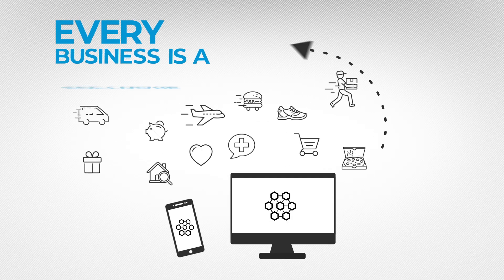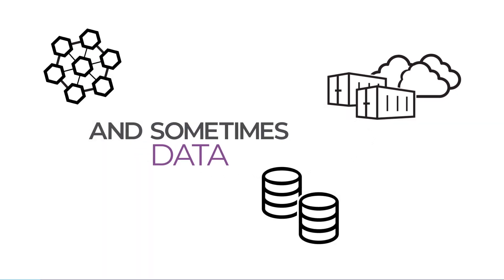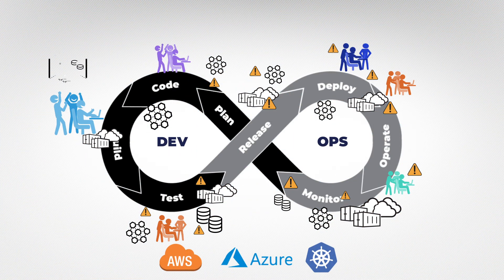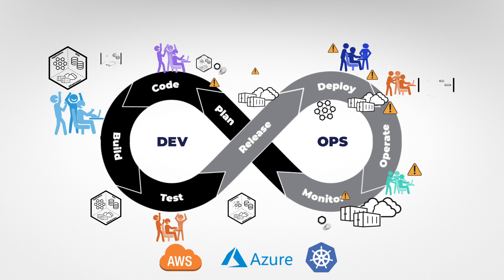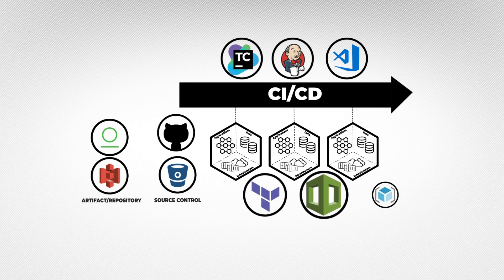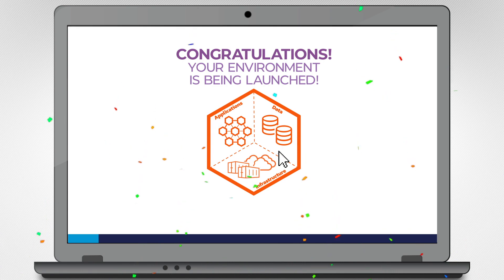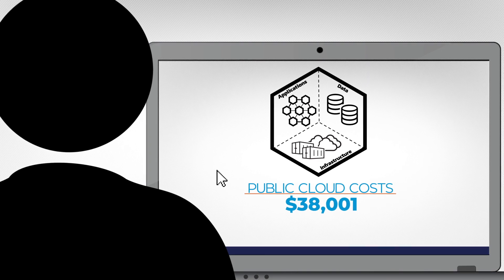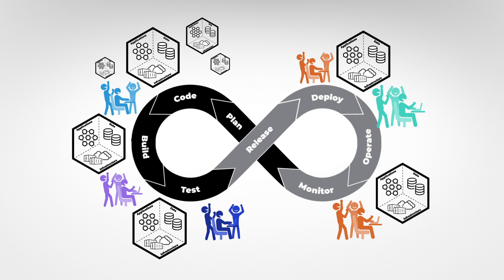How to Achieve DevOps Environments at Scale: CloudShell Colony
Today, every business is a software business.

And Teams across the Software Development lifecycle need application environments to support their development, test, and deployment-to-production.

Application environments require infrastructure. And sometimes data.

To reap the benefits of infrastructure-as-code, multiple tools and platforms must be pieced together and whatever is missing will need to be created, which is resource intensive, difficult to troubleshoot, hard to scale, and full of hidden costs

Providing environments to distributed teams presents an even bigger challenge in achieving scalable DevOps…

CloudShell Colony is an environment as a service solution that streamlines the provisioning and deployment of complex application environments on your cloud; enabling environments at scale.

CloudShell Colony offers out-of-the box integration with common DevOps and CI/CD tools

and helps you unlock the value of your existing assets

Dev and test teams can use a self-service catalog of reusable environment blueprints -- to launch any environment they need - already provisioned and deployed - with just...one...click.

CloudShell Colony gives quick access to your applications. In case of errors it provides a convenient and easy debugging experience so you can see all the logs in one place.
When environments are no longer needed, CloudShell Colony tears down all cloud resources and stops unnecessary public cloud costs.

Achieve Environments at scale by simplifying environment provisioning and deployment throughout the development and release pipeline --

From secure dev environments --
to supporting state-of-the-art deployment-to- production strategies like blue-green,

while controlling user access and environment cost, without compromising security and compliance.